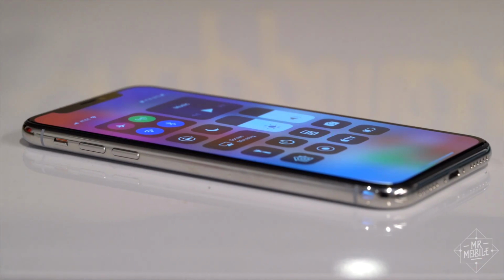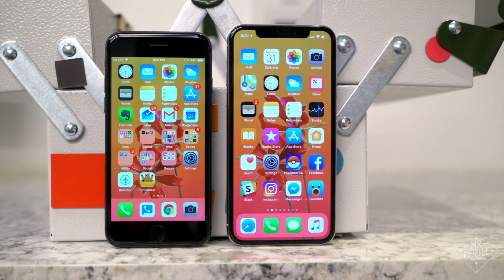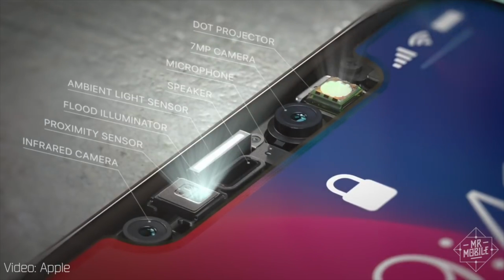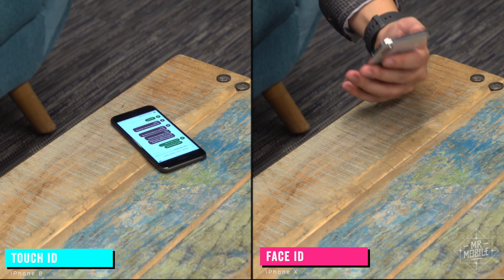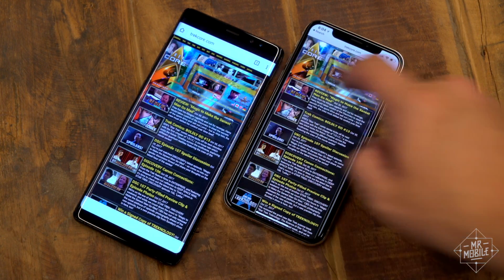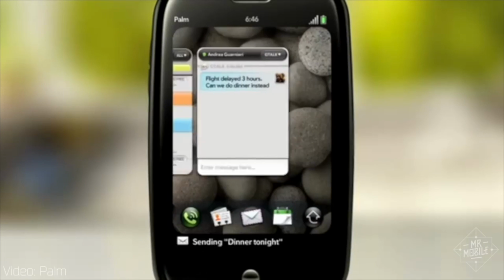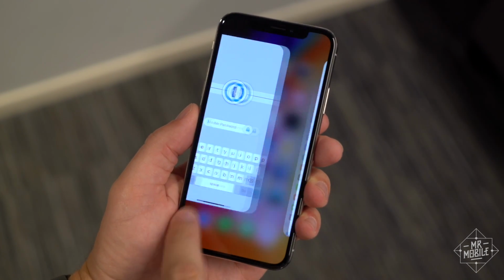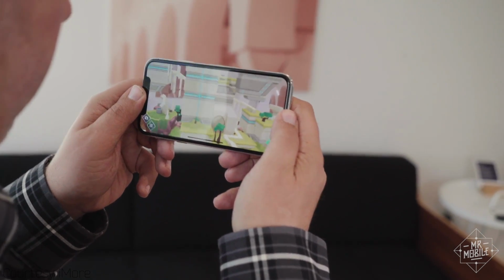iPhone X: Your Questions Answered! [Hands-On]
The iPhone X is the most exciting Apple product in years, and it's the reason I titled my iPhone 8 review "The Forgotten iPhone." By now you’ve seen the iPhone X specs; you’ve gotten the iPhone X first impressions; and you’re gonna get a full iPhone X review very soon. But before I even *start* to make time for any of that window dressing, I'm hitting up what's really important: your questions. Join me as I answer questions from my Twitter audience following my first four hours with the iPhone X, and then hop on over to iMore for the definitive iPhone X review! (MrMobile's full iPhone X review coming soon.)

[ABOUT THE iPHONE X HANDS-ON REVIEW]

MrMobile's iPhone X Hands-On Review was produced following four hours with an iPhone review unit on loan from Apple, in collaboration with iMore. The full iPhone X Review will be published following extended testing with an iPhone X retail device.

[FURTHER READING]

[MUSIC]

[SOCIALIZE]